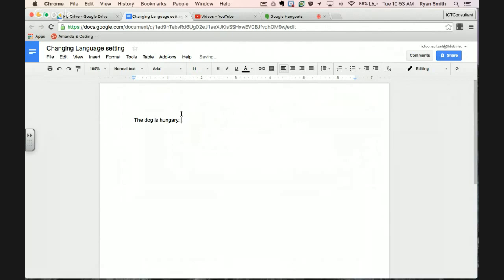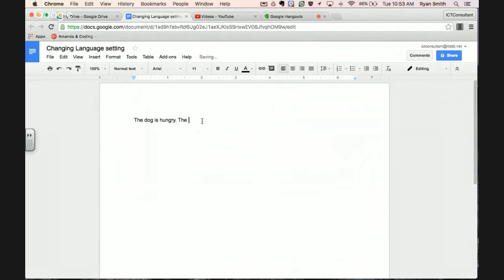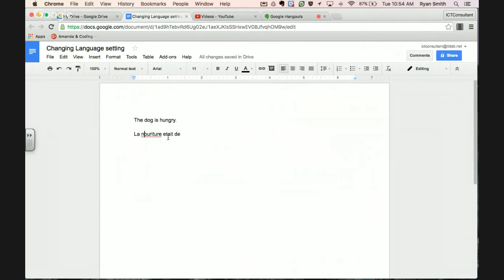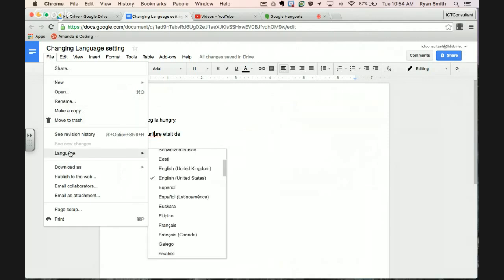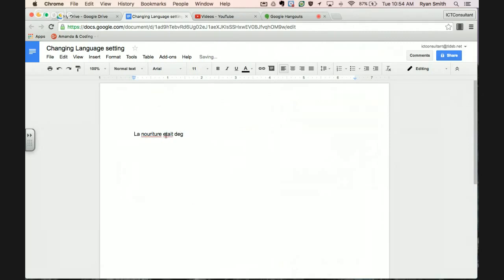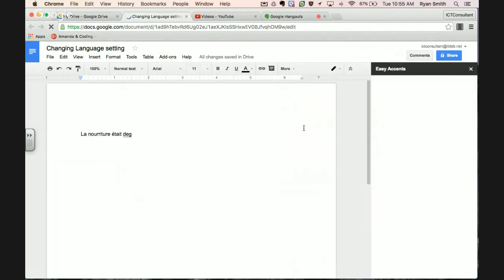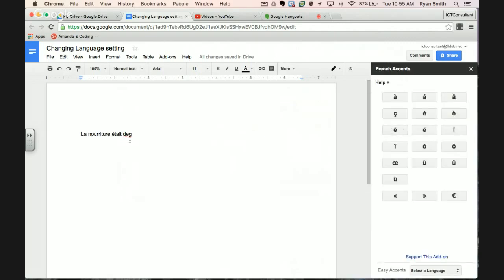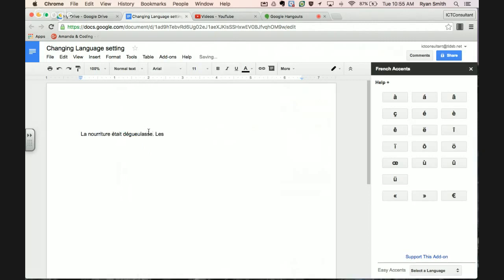Changing language within Google Docs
This video outlines how to change your language setting within google docs so that you can use spell check for a document typed in french.